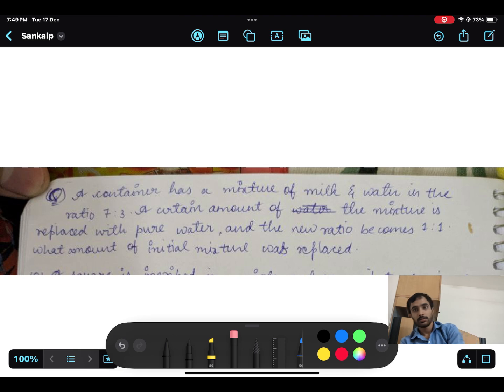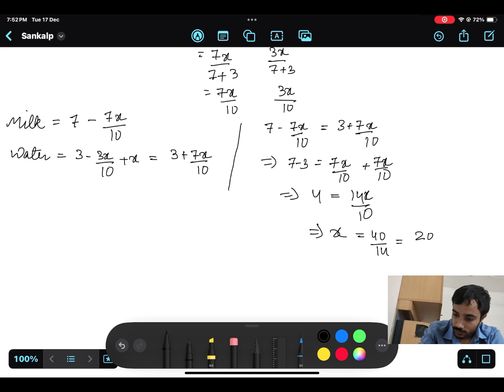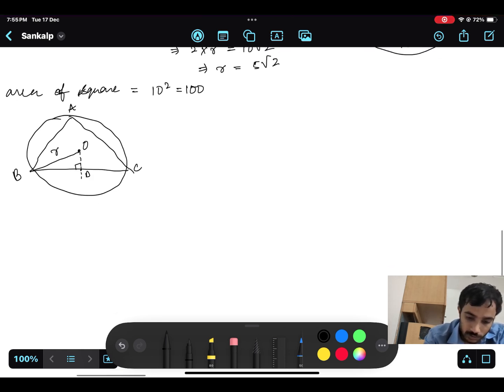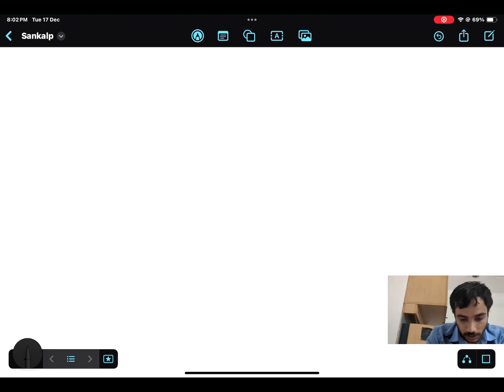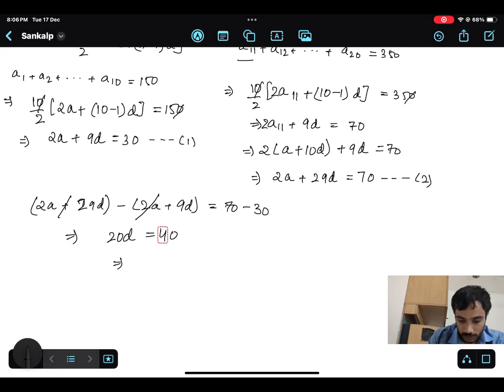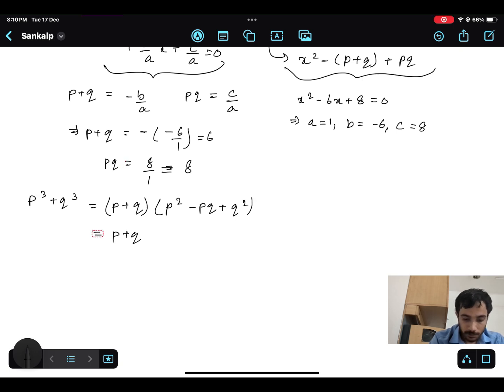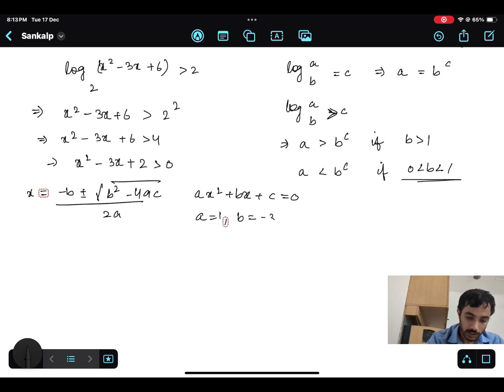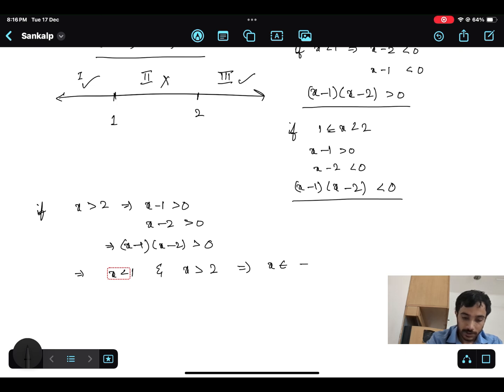CAT Moderate Difficulty 5 Quantitative Aptitude Questions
Here is a video to explain a few CAT QA questions in detail.